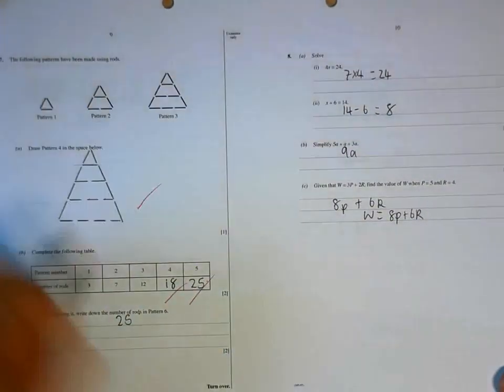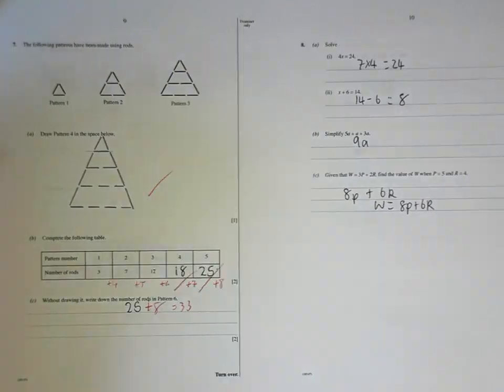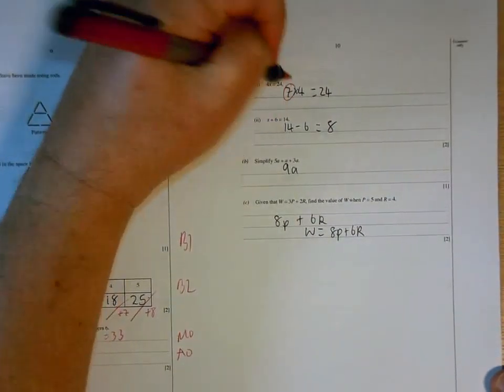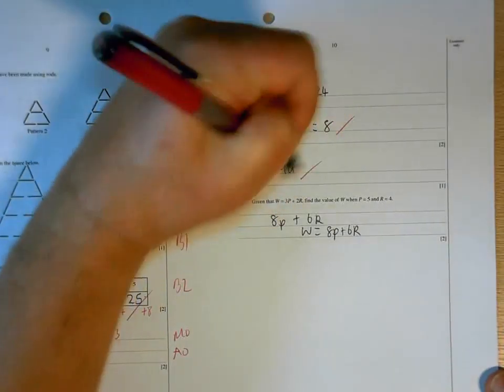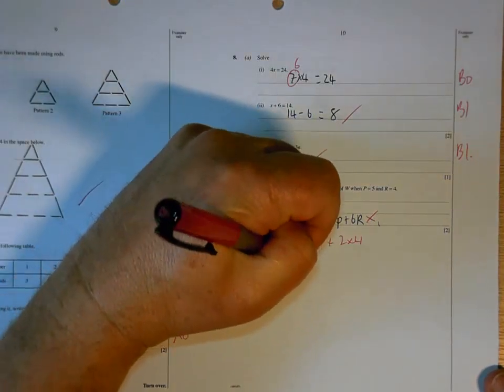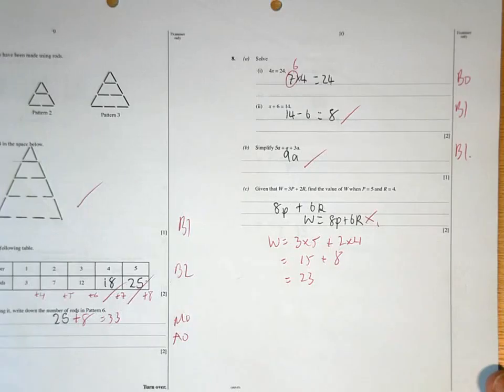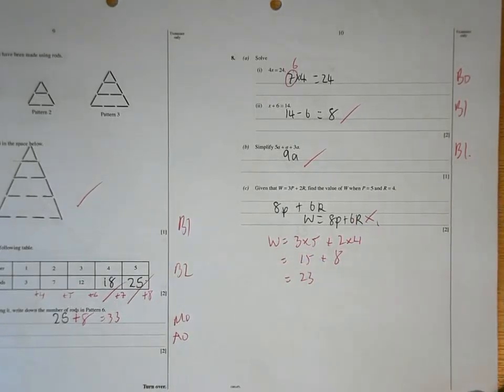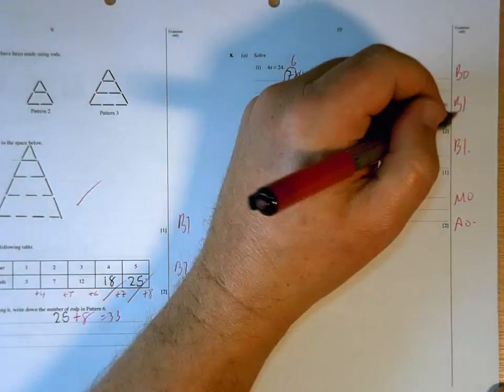Tom Murphy 4